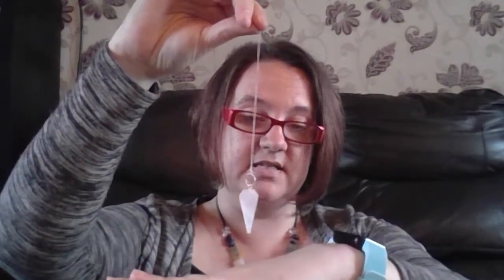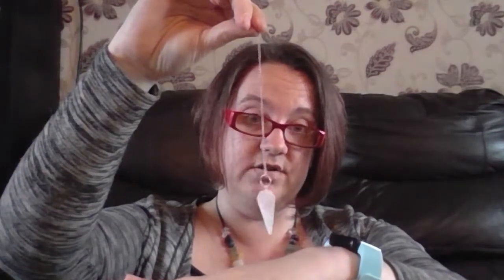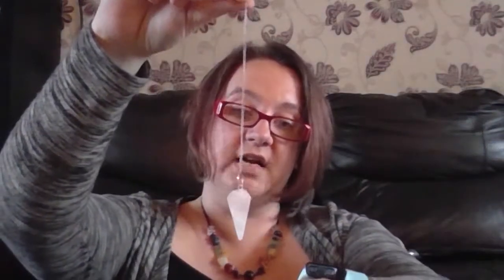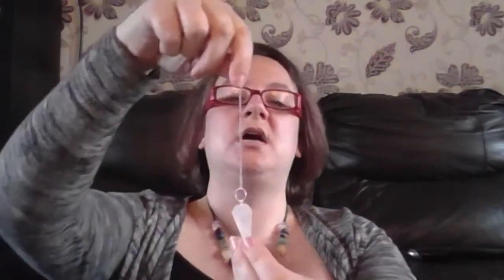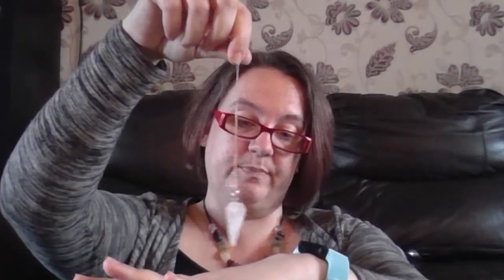How To Use A Pendulum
How to use a pendulum to sense energy movement in your chakras x x x